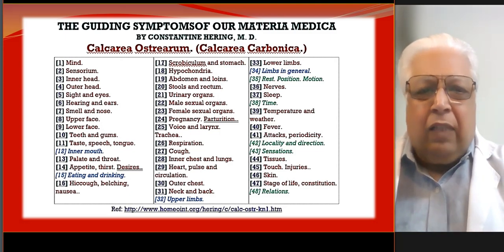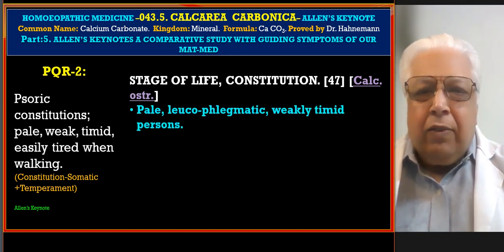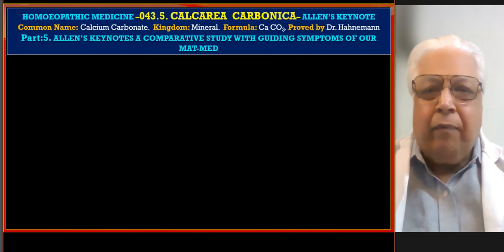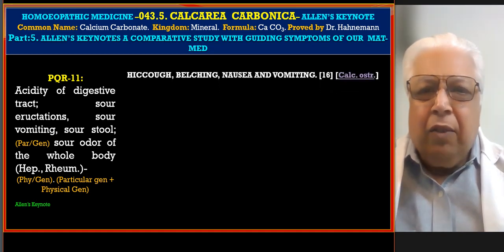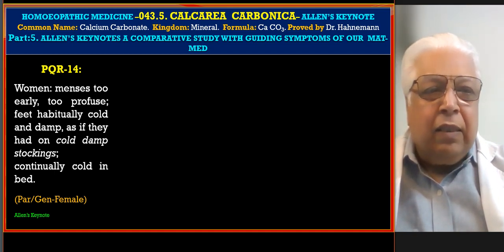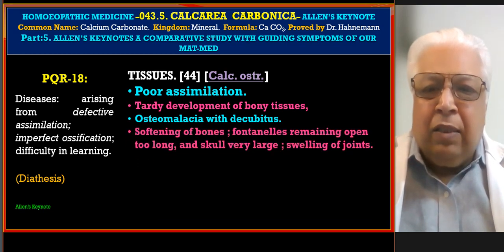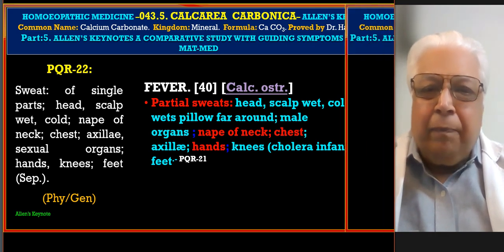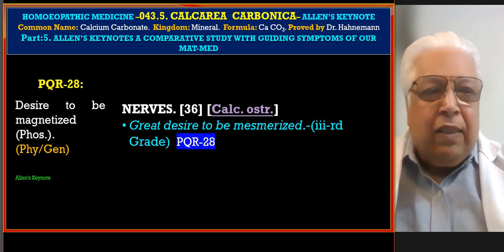043 Part 5 Cal Carb Allen's Keynote Comparision with Herings Guiding Symptoms 030423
043 Part 5 Cal Carb  deals with the Comparative struy of Allen's Keynote's with the Guiding Symptoms of Our Mat Med by Hering. As the Allens key note gontains PQR or Redline symptoms having no Value attached to it. However, Symptoms given in the Guiding Symptoms of Our Mat Med has given  Four Grades to the Symptoms. This is an interesting study. I Hope Not only BHMS Students but PG students will also get benefit out of this